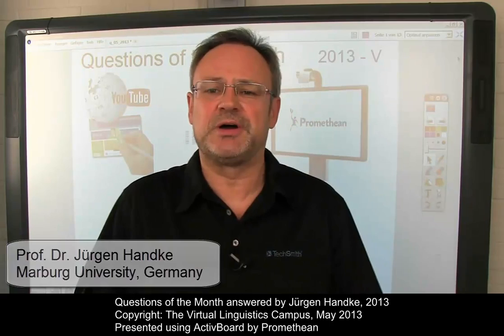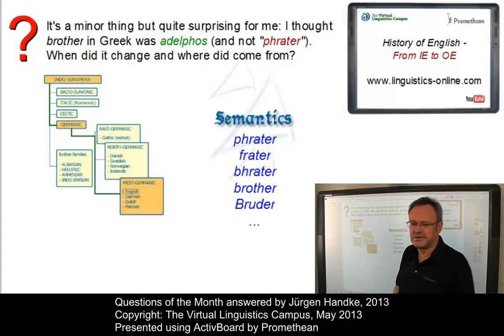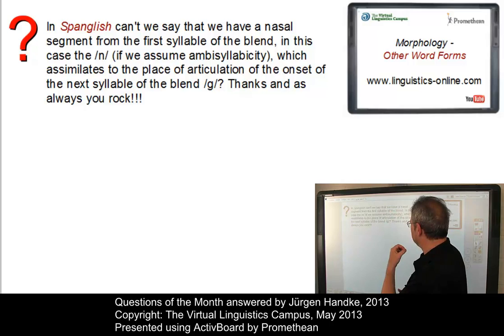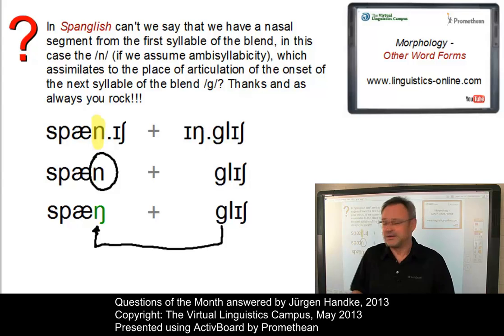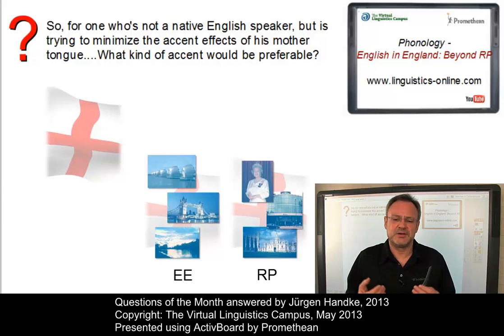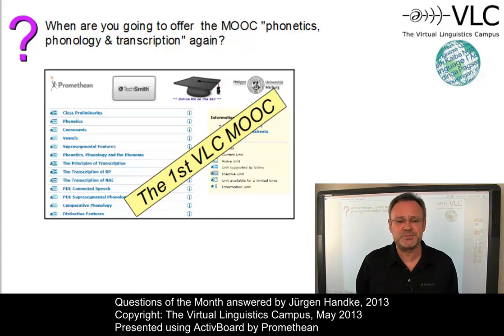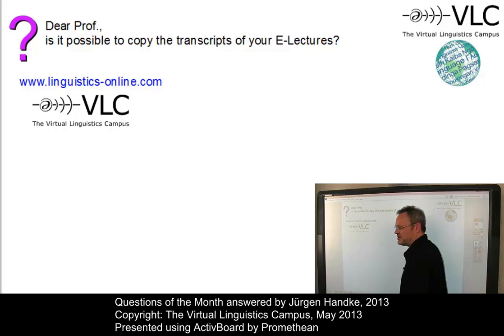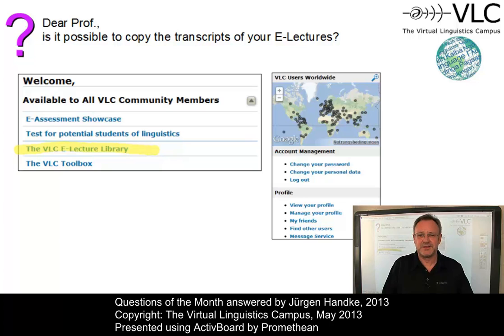General Linguistics - Questions of the Month (May 2013)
Is PDE /p/ anterior or not? Can we subsume Korean under Nostratic? Which phonological dialect should we use when we teach or learn British English? How can we analyze the word Spanglish? These and other "questions of the month" that were asked in connection with the videos in this channel are taken up by Prof. Handke in this monthly series of educational videos in linguistics.